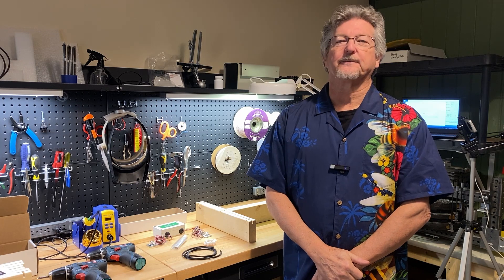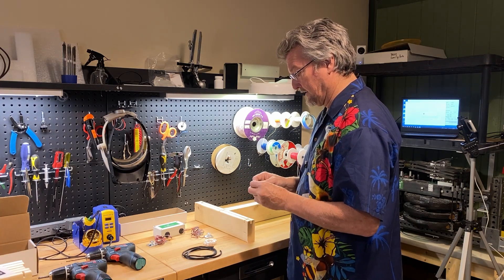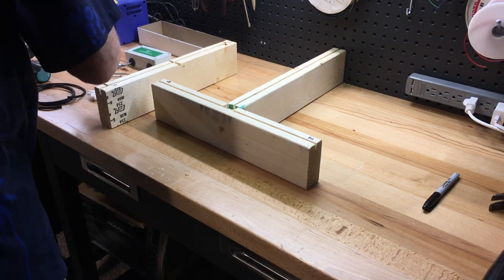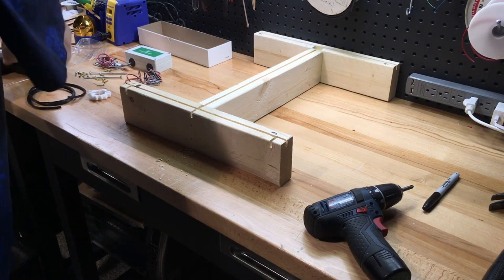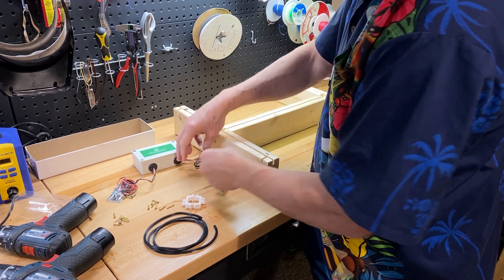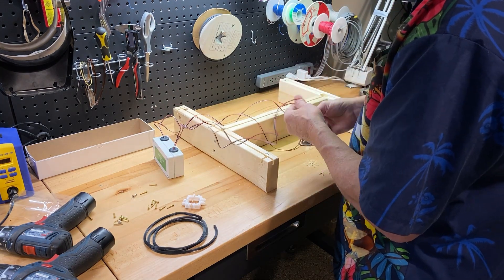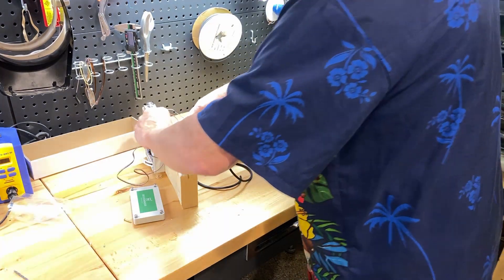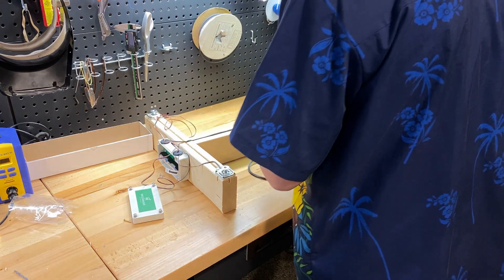BroodMinder W3 Assembly - Fixed Feet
This is a detailed video on how to assemble the BroodMinder-W3, Partially Assembled, Fixed Feet scale.